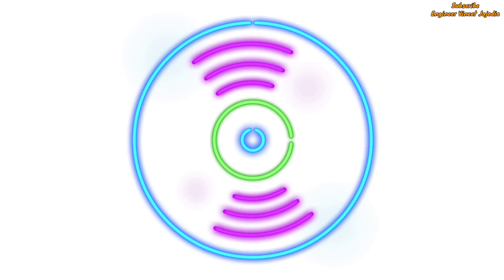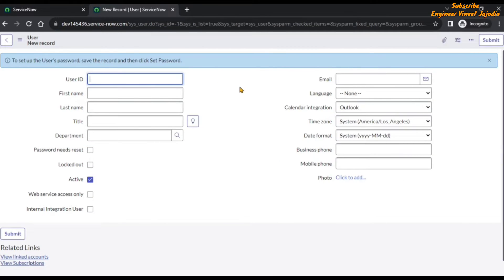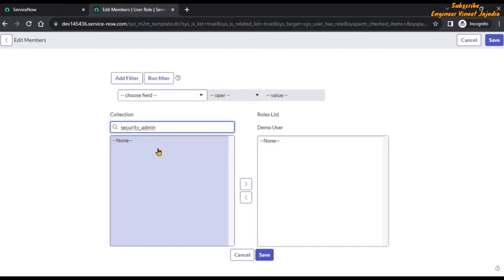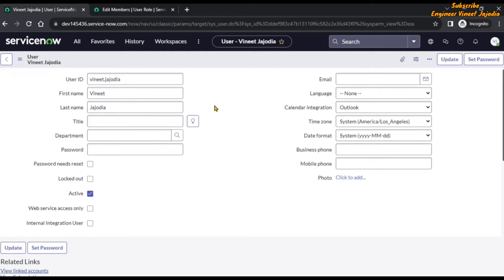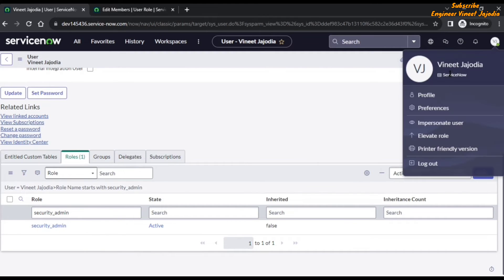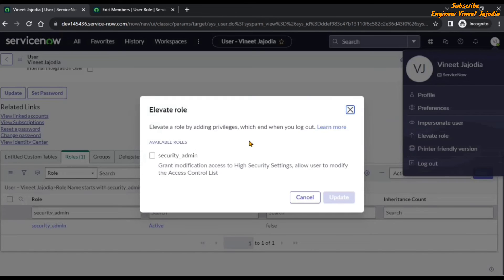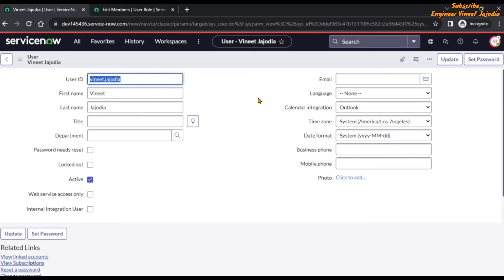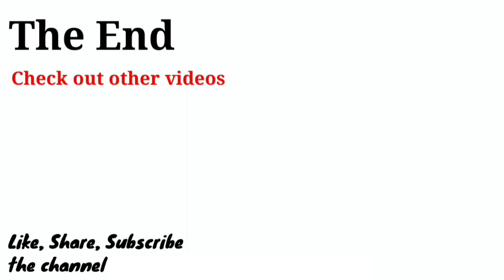How to provide Security Admin Role to Users in ServiceNow ? Engineer Vineet Jajodia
In this video we are going to see how we can provide Security Admin ( security_admin )  Role to Users in ServiceNow.
The Process of providing Security Admin ( security_admin) Role is different.